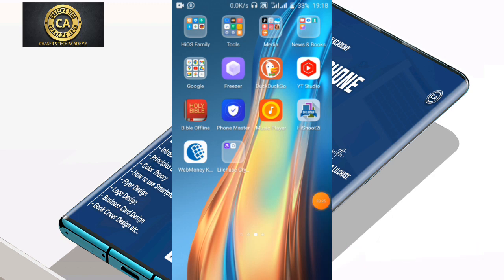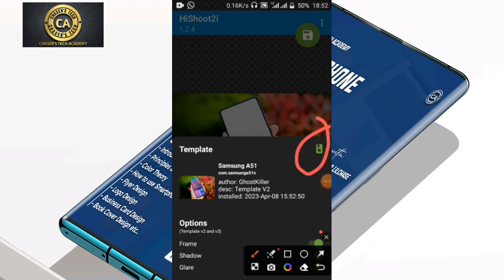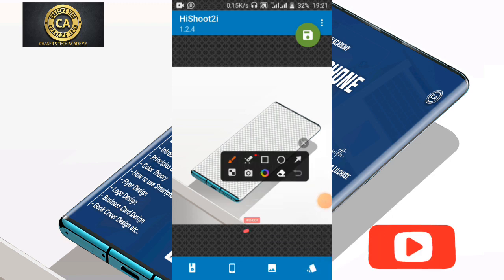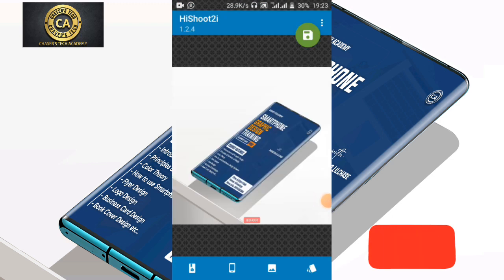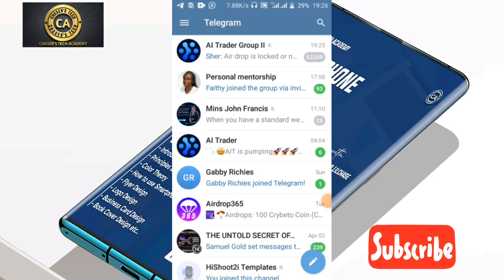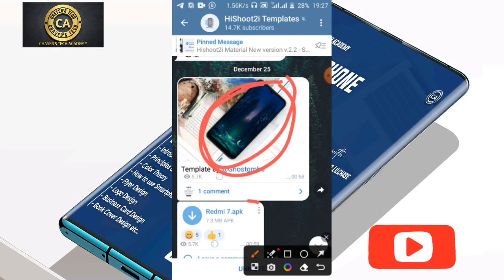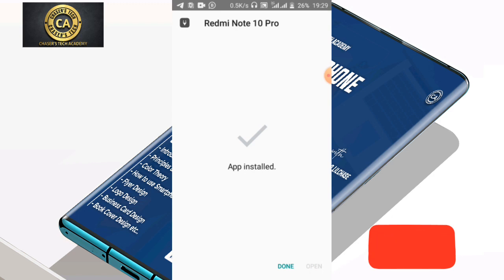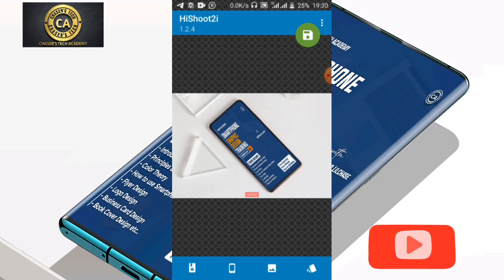HOW TO MOCK-UP YOUR PHONE SCREEN USING YOUR SMARTPHONE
In this video I'll show you how to mock-up your phone screen using your smartphone